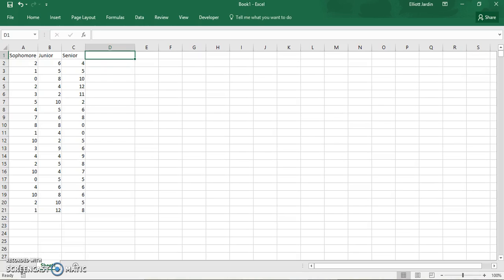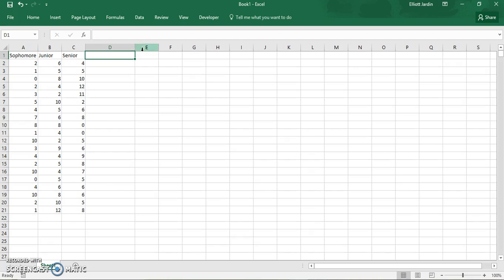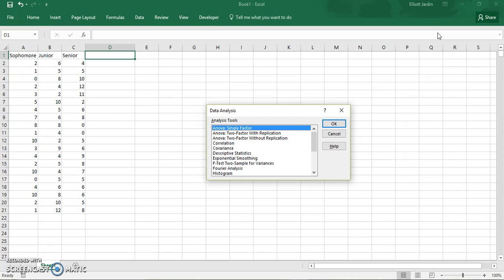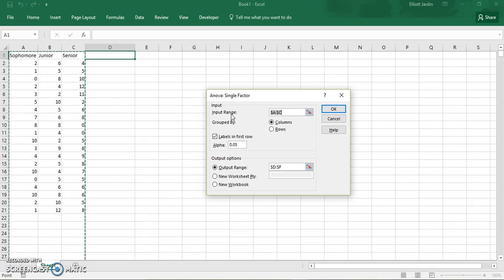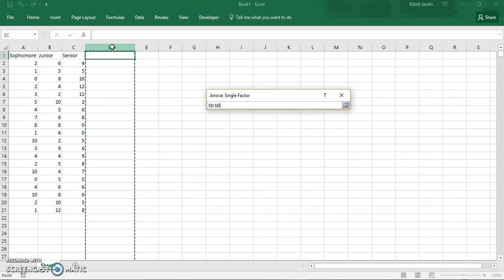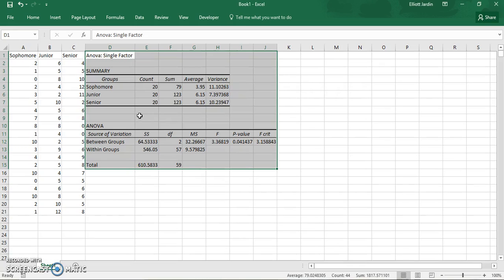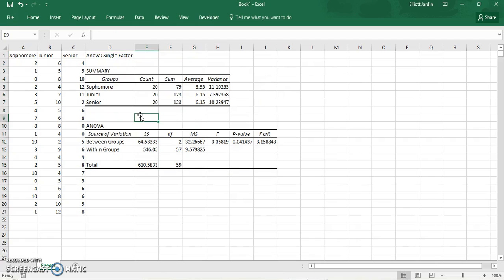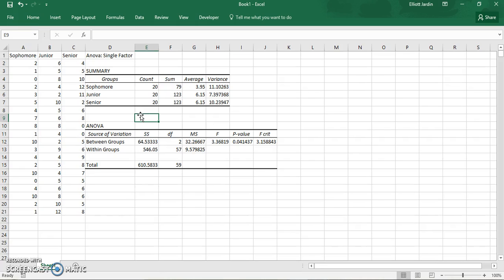Single Factor/One-way ANOVA in Excel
Best,

-Elliott

How to run a simple ANOVA in Excel 2016